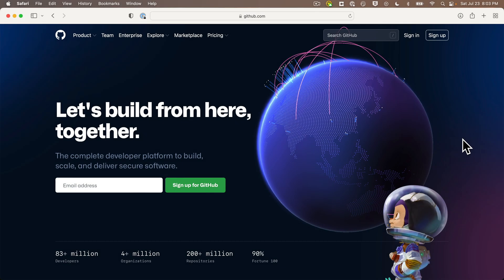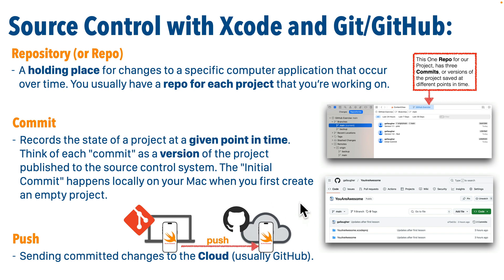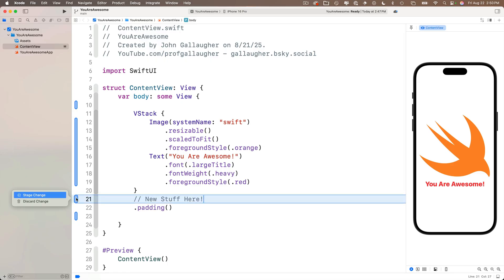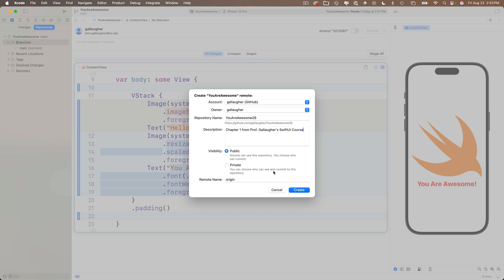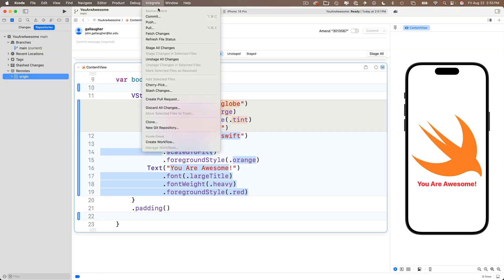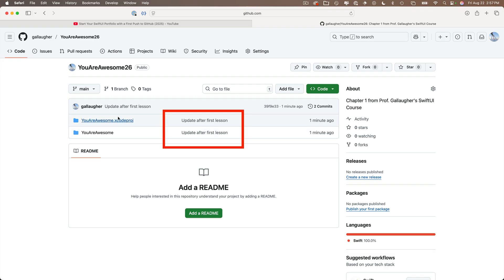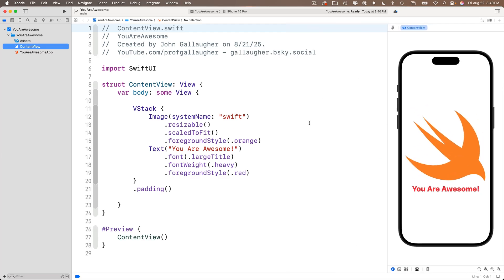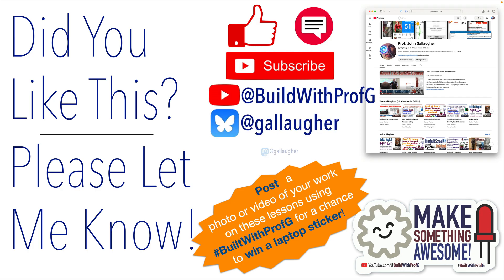Start Your SwiftUI Portfolio with a First Push to GitHub (2026)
Learn to use Xcode with Git & GitHub. We'll create a remote repository (repo) on GitHub,, commit new changes & push changes to the cloud. We'll show how to add a ReadMe file to help showcase your portfolio creations. And we'll recover a project using GitHub.